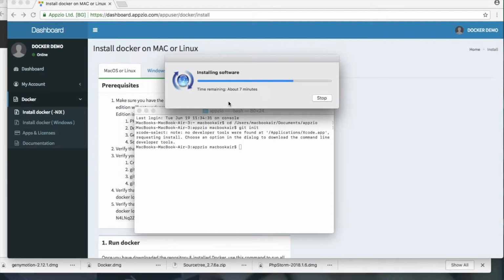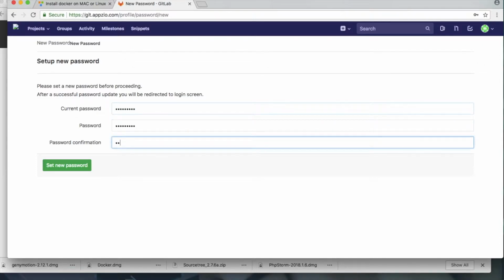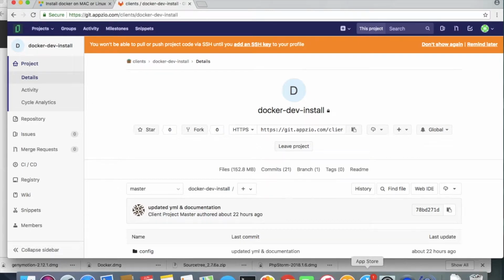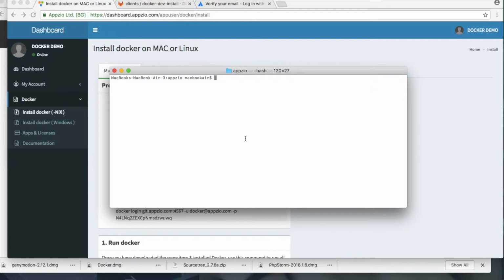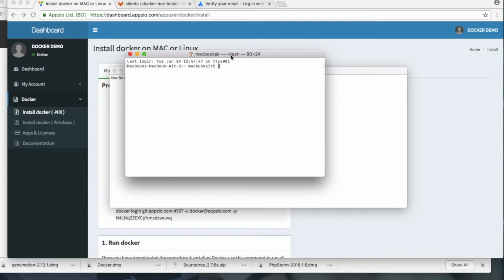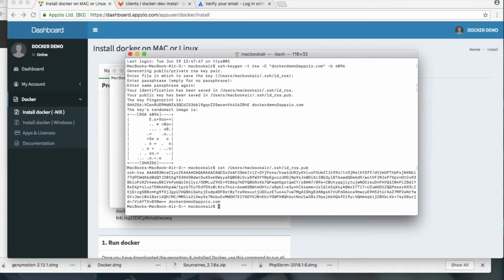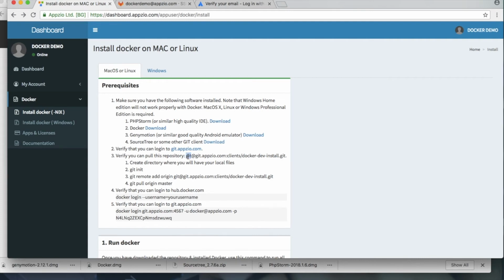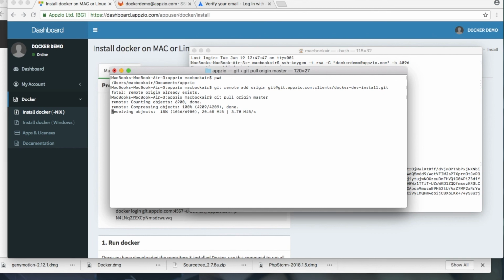Setting up GIT access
Setting up GIT access and pulling Appzio docker base repository.